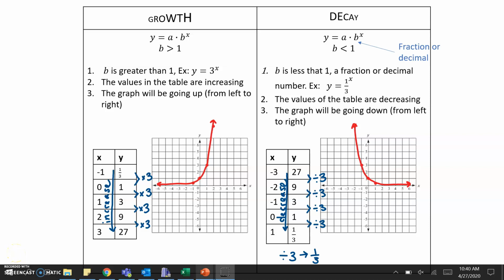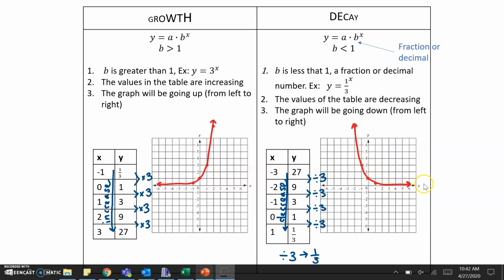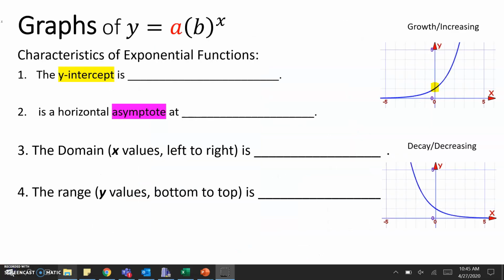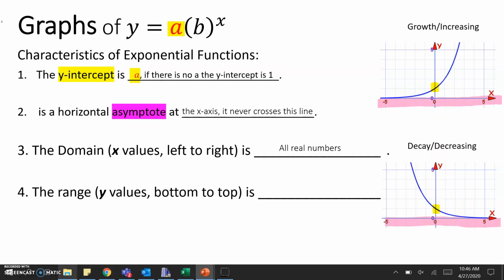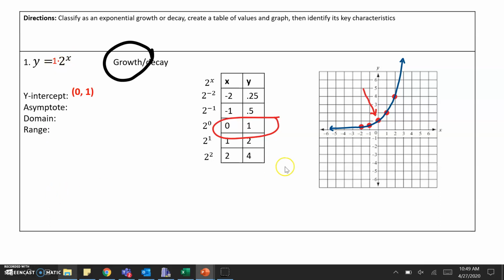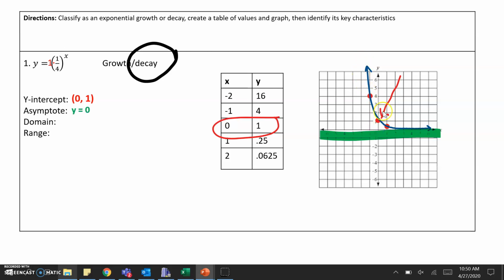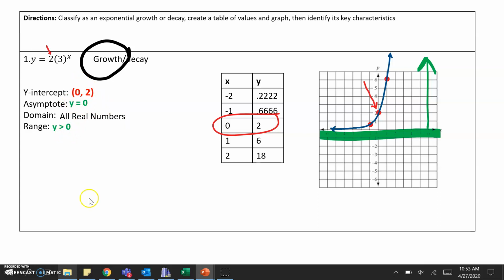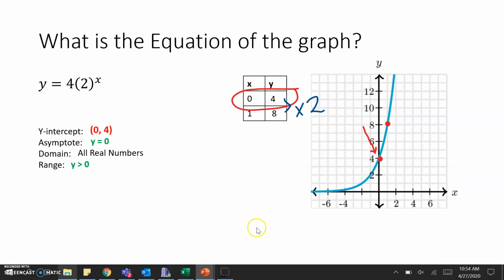Graphs of Exponential Functions